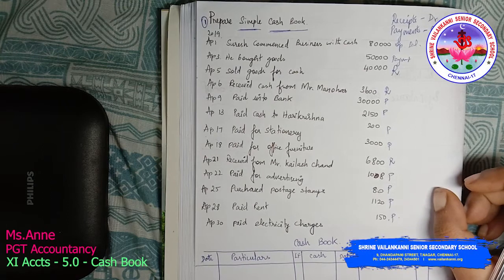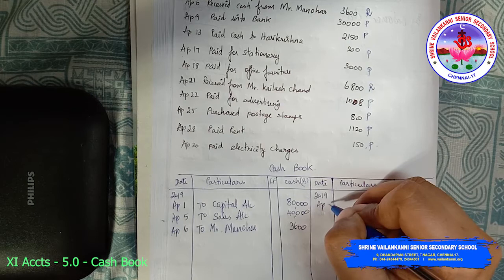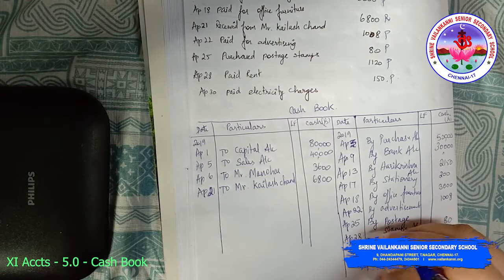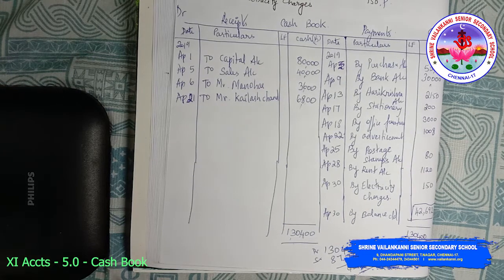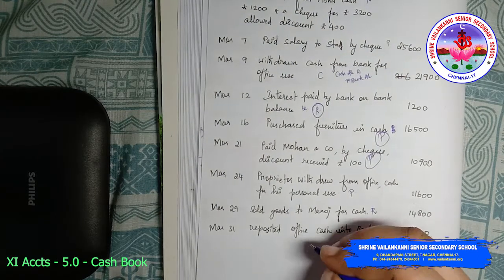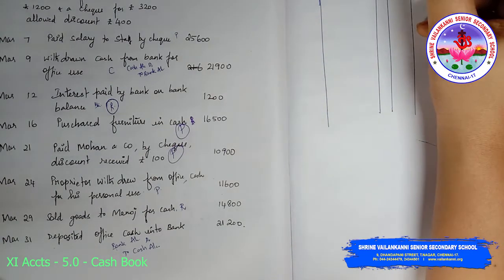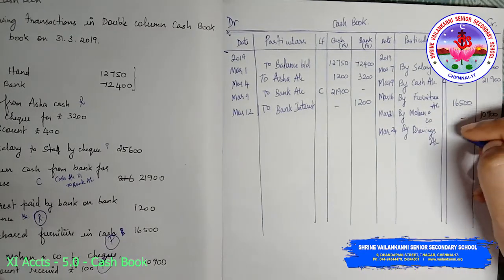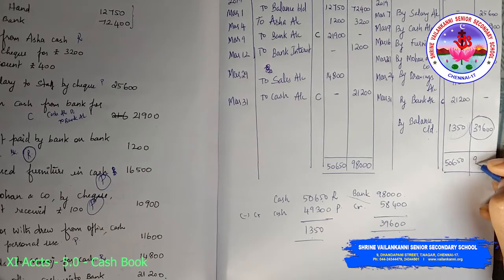SVSSS (11 CBSE) XI Accountancy - 5.0 - Cash Book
SVSSS XI💷 Accountancy - 5.0 -  Cash Book
Duration: ⏲ 18m34s

Lesson Description:
XI Accountancy 5.0
Cash book
Single column and Double column cash book - exercise problems.